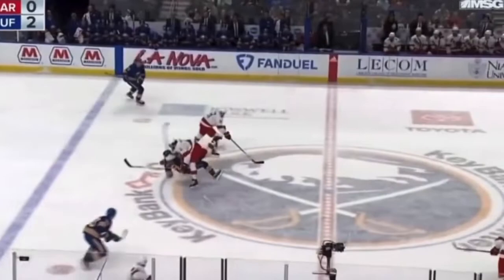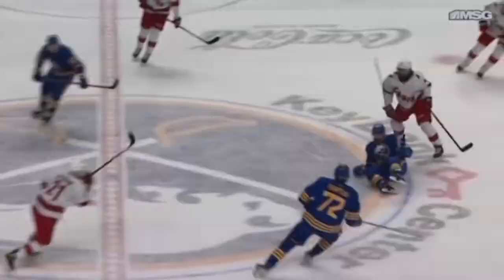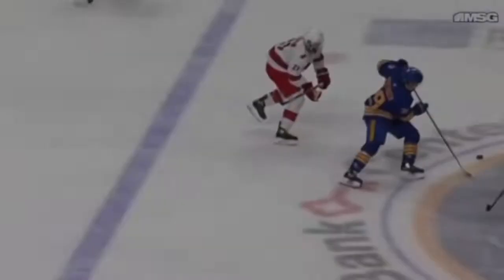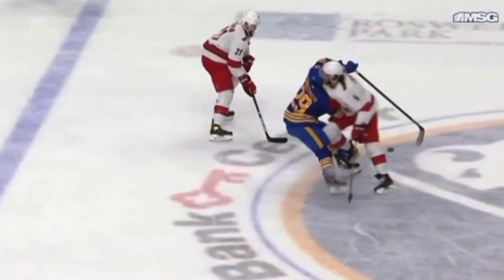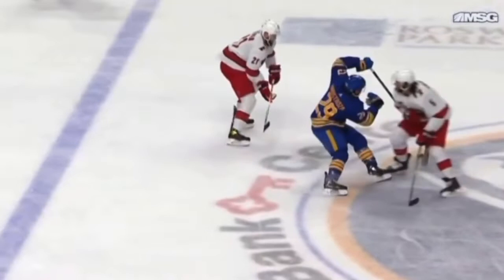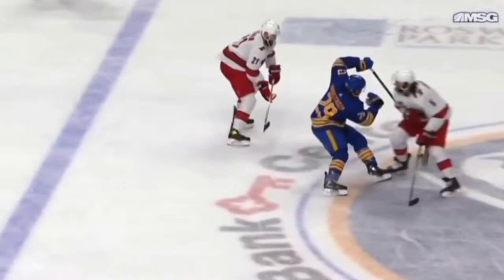Jalen Chatfield check on Vinnie Hinostroza: No Supplemental Discipline Required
Jalen Chatfield laid a clean open ice check on Vinnie Hinostroza.